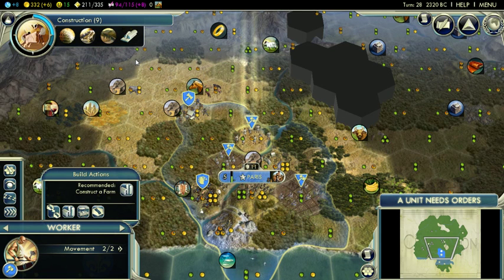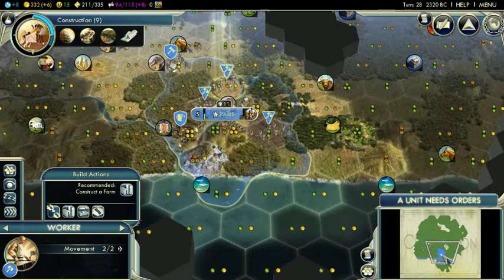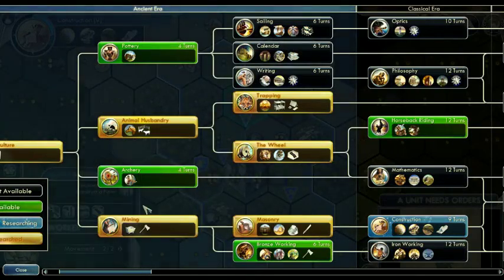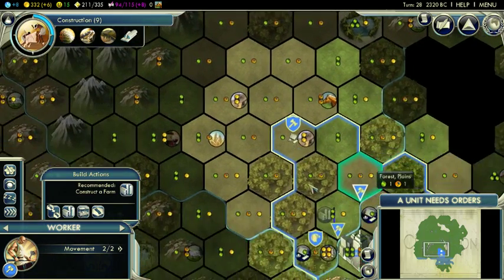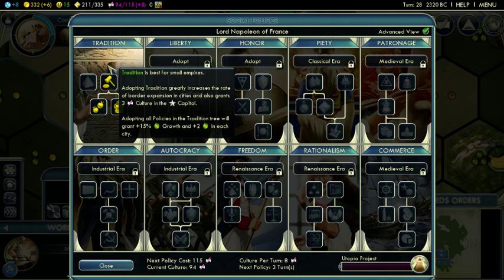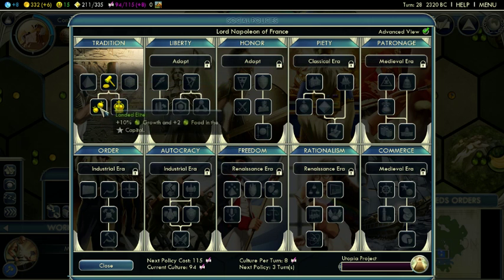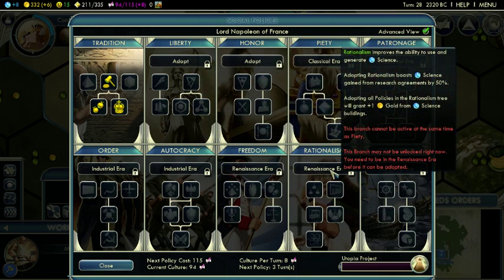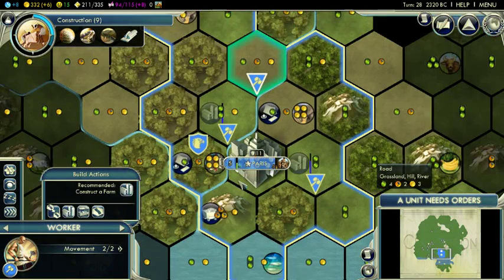Civ 5 Ultimate Strategy Guide for Prince Players: City Management